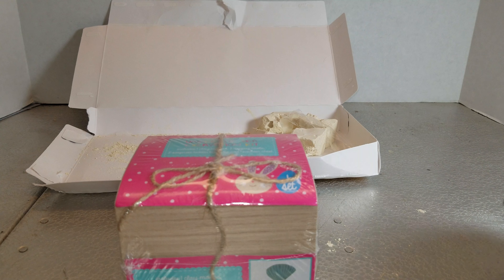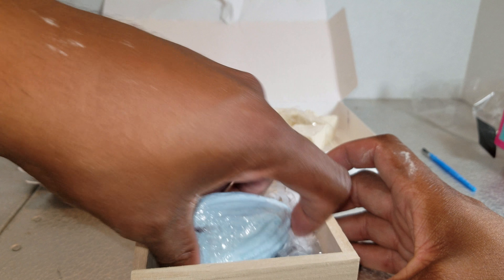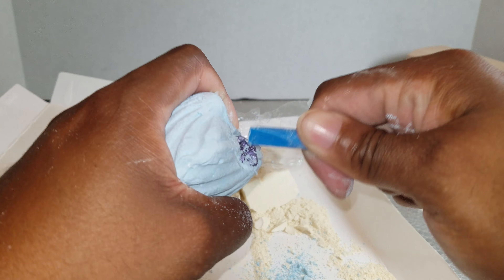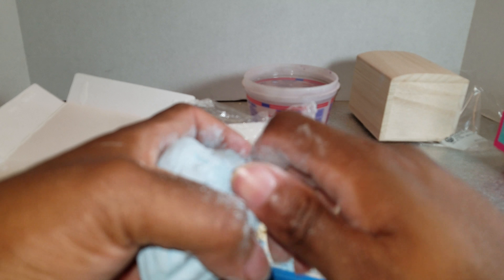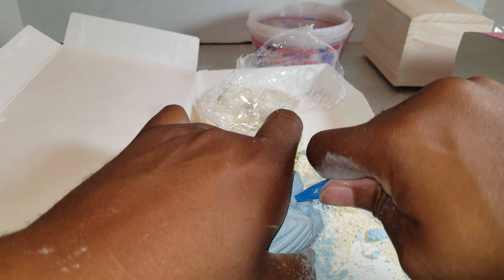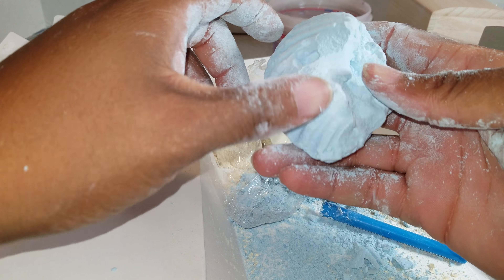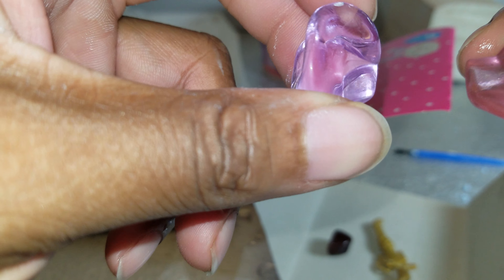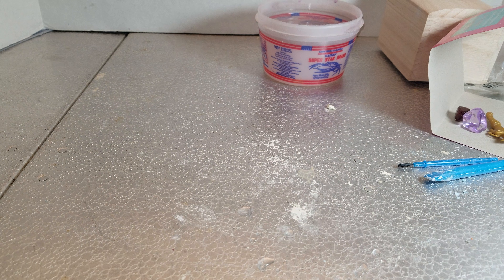Under the Sea Excavation Kit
Another kit from Goodwill, and I'm even less impressed with this one. Again, the packaging is the most valuable part to me.